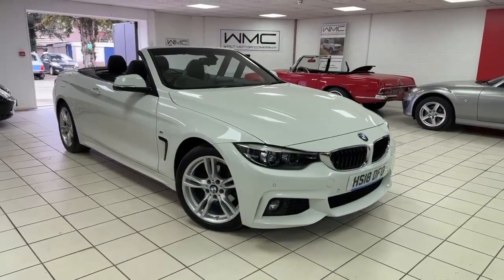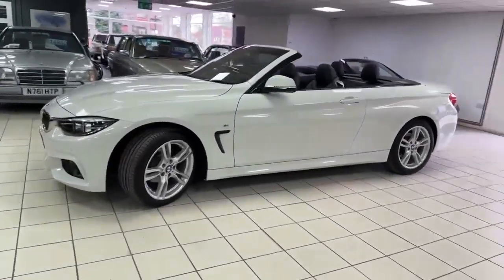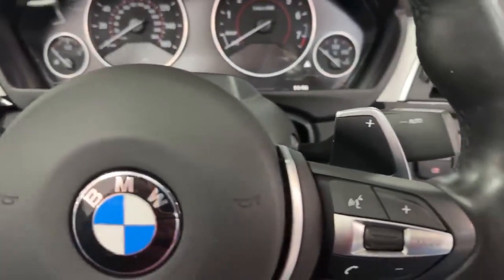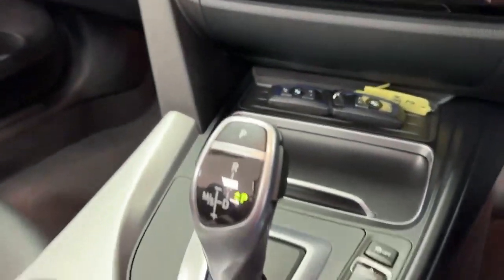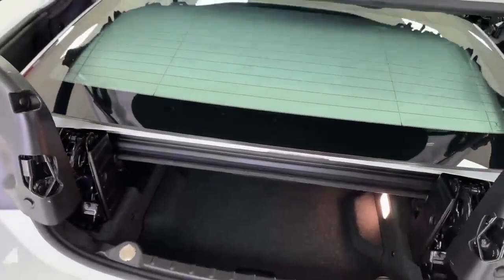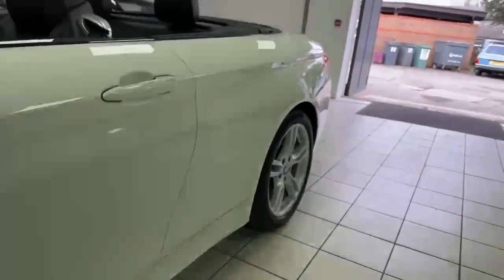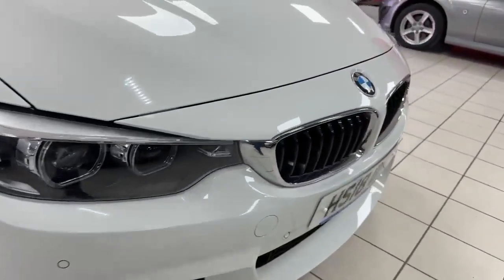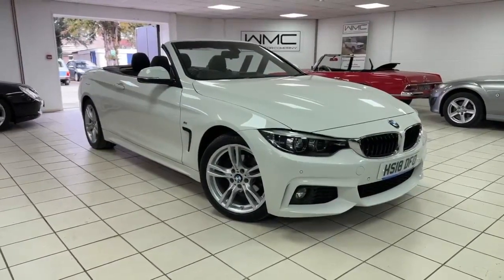WALT MOTOR COMPANY NEWBURY - 2018/18 BMW 420 I M SPORT CABRIOLET AUTO - WHITE - HS18DFO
This BMW is the 420i petrol M Sport Cabriolet Automatic model, finished in white with full Black Leather. This car has a very low mileage of under 19,000 miles and is in excellent condition inside and out, and drives without fault. With the Hardtop Vario Convertible roof, which makes the car a perfect sunny day cabriolet, or a coupe when the roof is up. Specification includes Sat Nav, Driver Memory Seat, Electric Passenger Seat, DAB Radio, Parking Sensors, Xenon Lights and much more. A lovely car. 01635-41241 / 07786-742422 ---CLOSE BROTHERS FINANCE CALCULATOR AVAILABLE ON OUR WEBSITE - COMPETITIVE FINANCE ARRANGED SUBJECT TO STATUS -- 3 MONTH / 3,000 MILES RETURN TO BASE WARRANTY INCLUDED WITH MOST OF OUR VEHICLES.